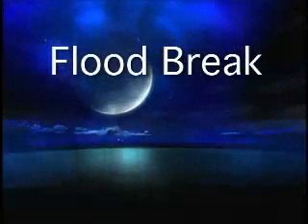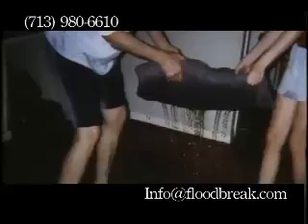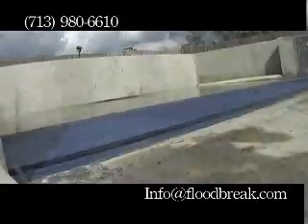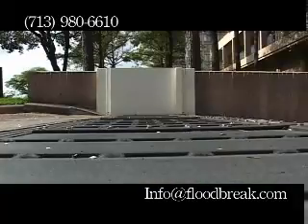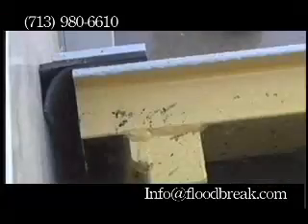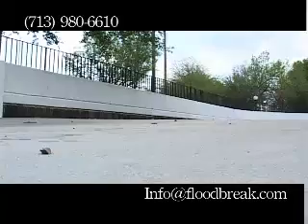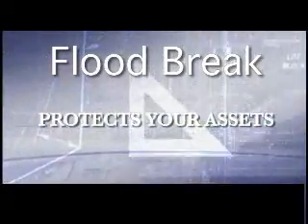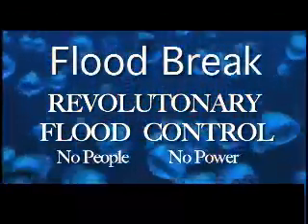FloodBreak passive flood barriers - Revolutionary Flood Control.mp4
FloodBreak Automatic Floodgates are changing traditional flood mitigation by eliminating the risk associated with flood protection that requires human intervention or power failure.